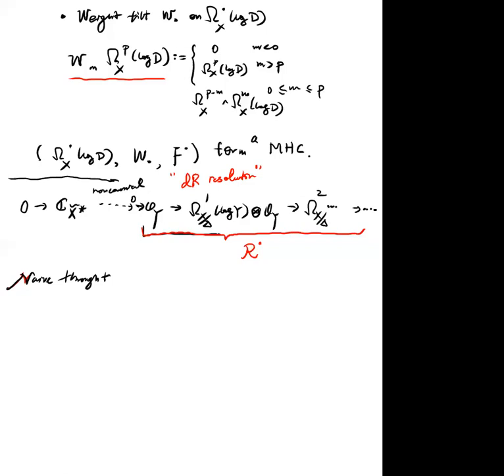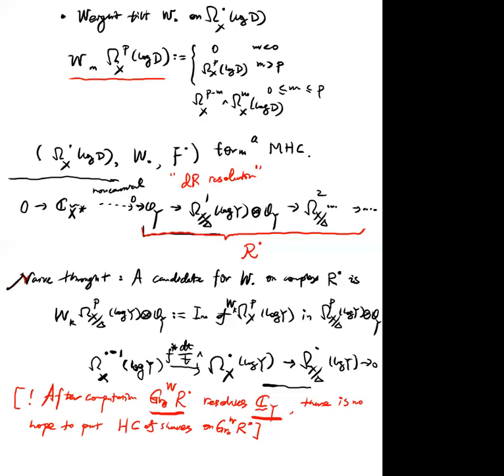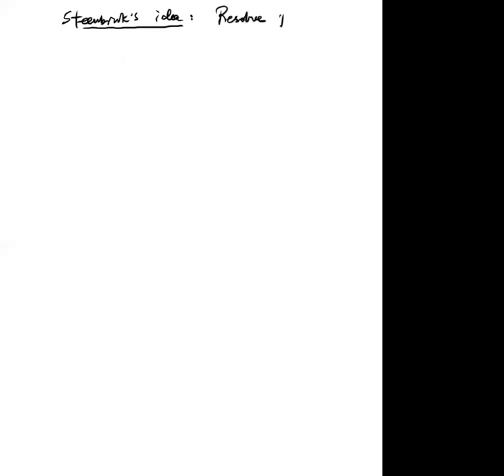Limits of Hodge structures (after Steenbrink) 1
Speaker: Feng Hao (KU Leuven)

Abstract: For a family projective varieties degenerating to a singular fiber over a disc, a limit of pure Hodge structures of general fibers exists as a mixed Hodge when general fibers approach to the singular fiber. The existence of the limit is first given by Schmid in his celebrated paper “Variation of Hodge Structure: The Singularities of the Period Mapping”. There are many applications of the existence of limit mixed Hodge structures in the study of singular fibers of degenerations, compactification of  moduli spaces, milnor fibers associated to isolated singular points, cycle theory, etc.  In this learning seminar, I will intoduce the algebraic construction of limit mixed Hodge structures given by Steenbrink. The weight filtration and Hodge filtration are defined over a double complex, which resolves the cohomology of nearby fiber.  Also, I will cover some basic properties of the limit mixed Hodge structure, and the integral structure via log structures.

References: 1. Steenbrink, Joseph. "Limits of Hodge structures." Inventiones mathematicae 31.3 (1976): 229-257.

2. Steenbrink, Joseph. "Logarithmic embeddings of varieties with normal crossings and mixed Hodge structures." Mathematische Annalen 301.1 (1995): 105-118